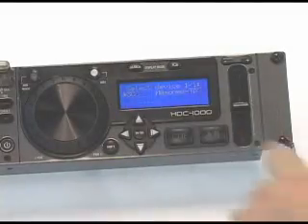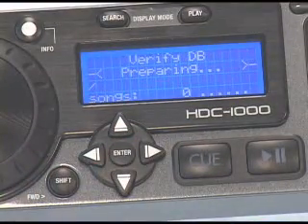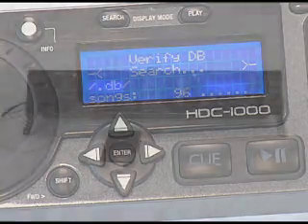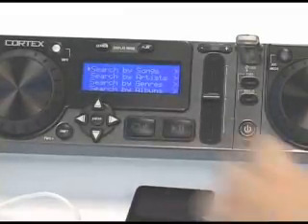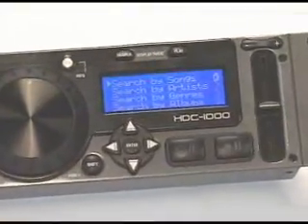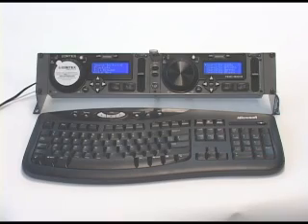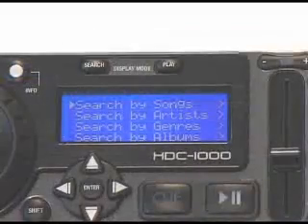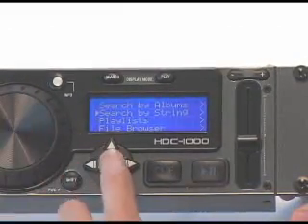Verifiying HD & Searching for Music onYour Cortex (6 of10)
Verify your Hard Drive from the Cortex HDC-1000. Changing or ejecting HD.
Title, Artist, Album, Genre, String, BPM